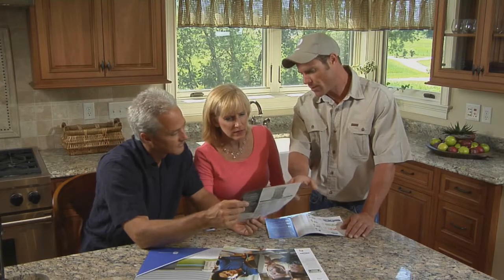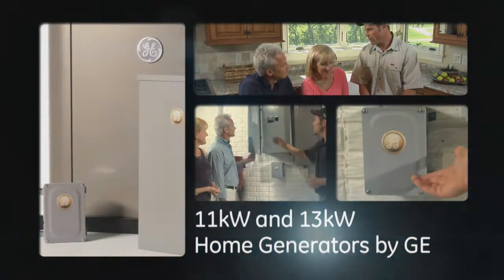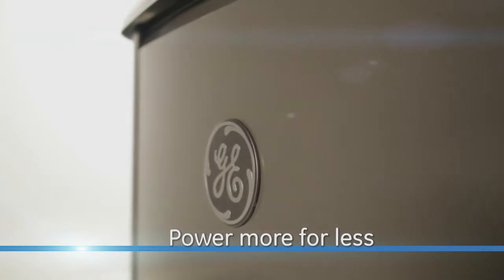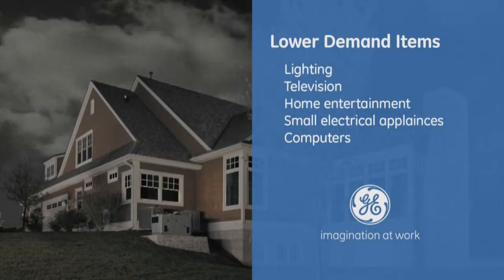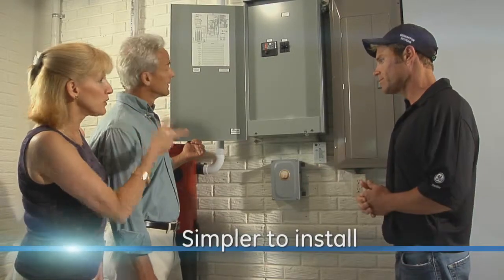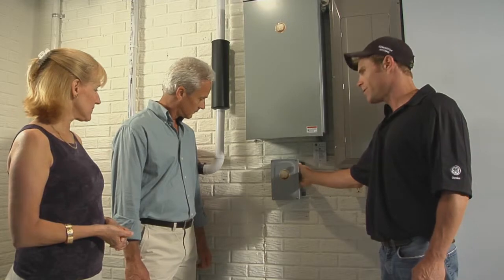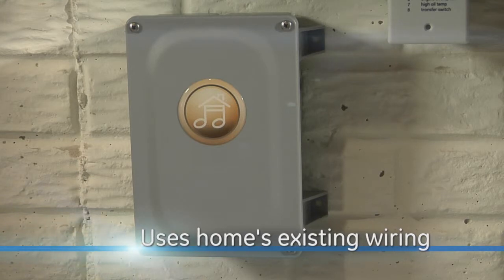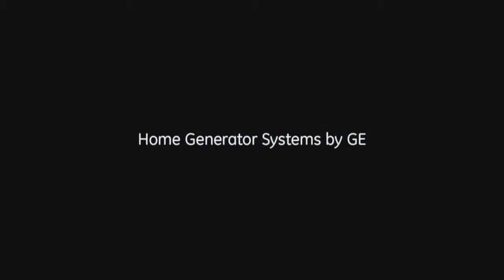Home Generators by GE: Symphony II Power Management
A smaller home generator system by GE can meet all of your power needs while saving you money. You don't need a larger generator, just a smarter one. Watch this video to learn how it woks!